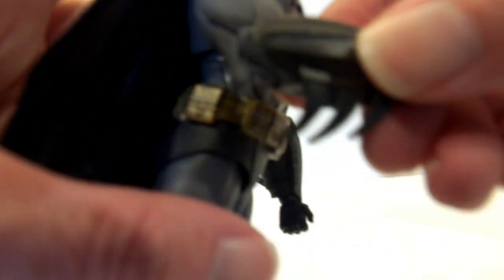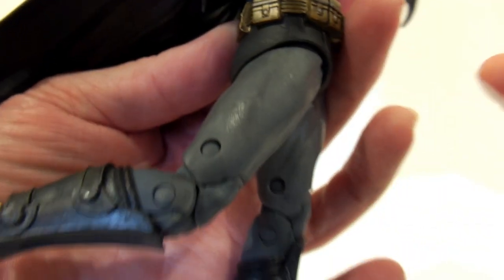From The Collection Friday #333- McFarlane DC Multiverse Arkham Asylum Batman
This week we look at the DC Multiverse Arkham Asylum Batman from McFarlane Toys.

Socials;